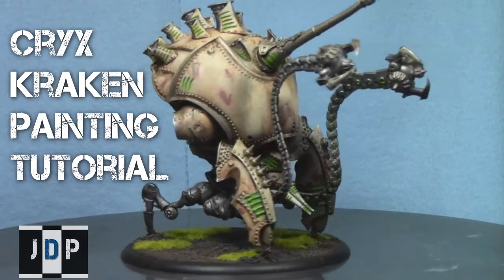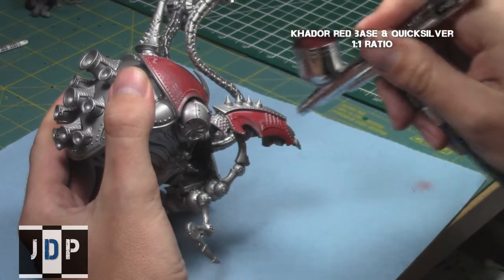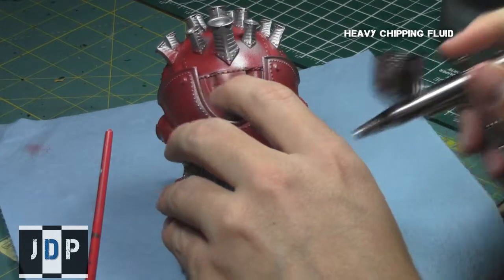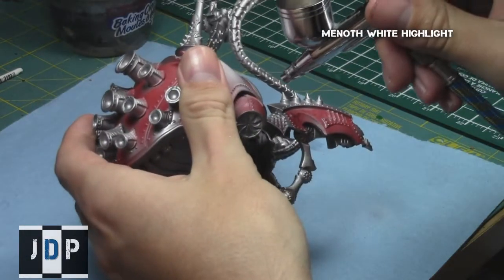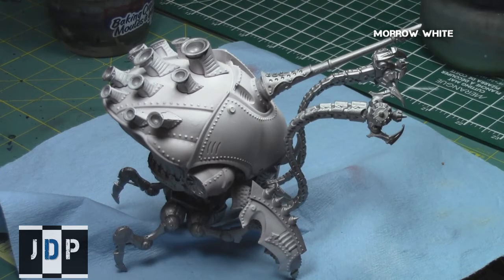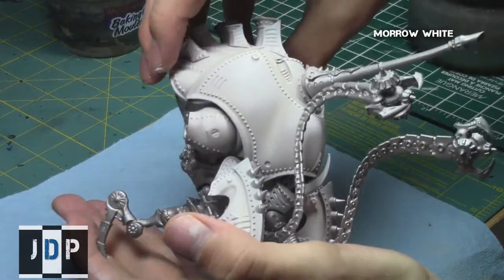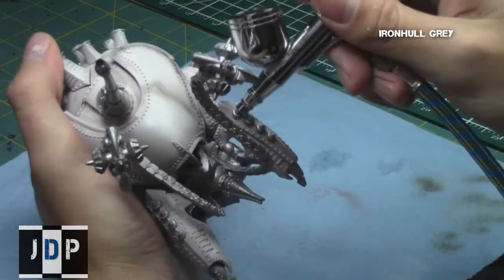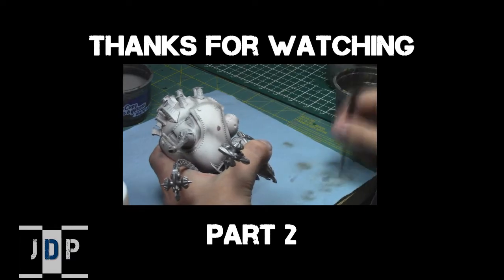How to Paint a Cryx Kraken part 1/3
In this tutorial, I show how I painted up a Cryx Kraken, one of the AWESOME COLOSSALS from Warmachine.